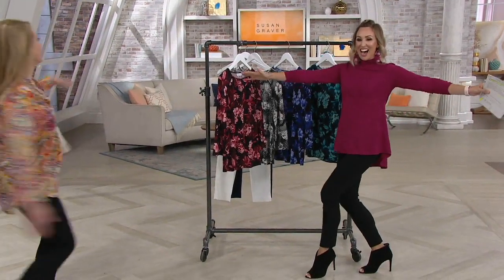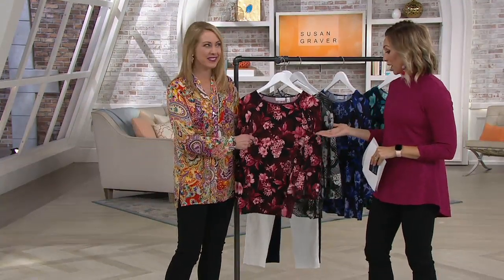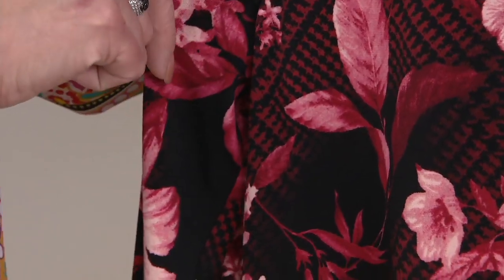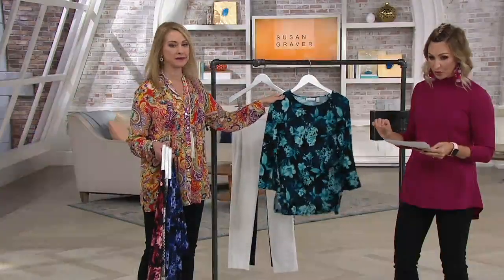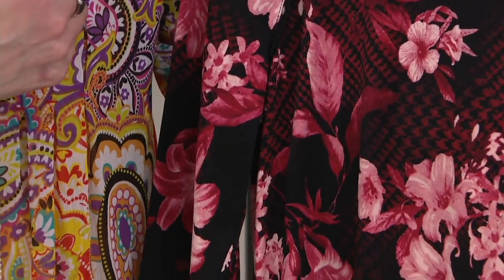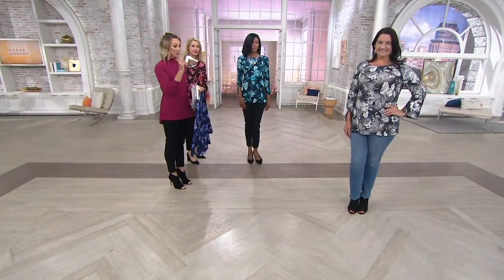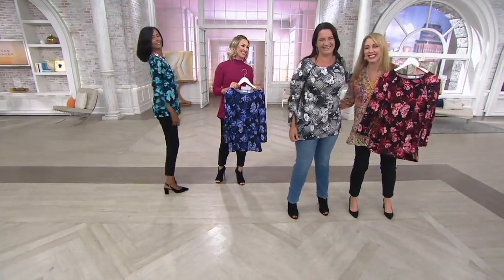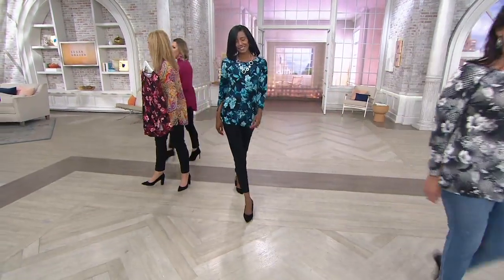Susan Graver Printed Liquid Knit Raglan-Sleeve Tunic w/ Lace on QVC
Susan Graver Printed Liquid Knit Raglan-Sleeve Tunic w/ Lace

Let's hear it for lace trim--and its ability to make a pretty printed tunic even more magical! From Susan Graver.